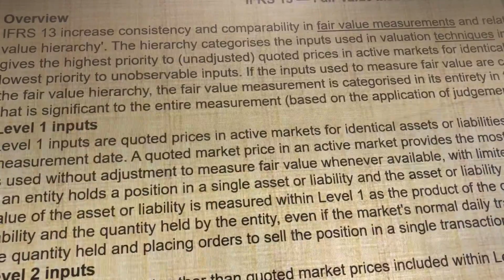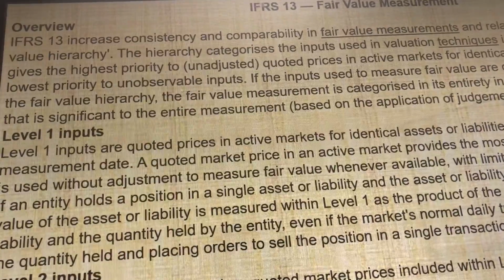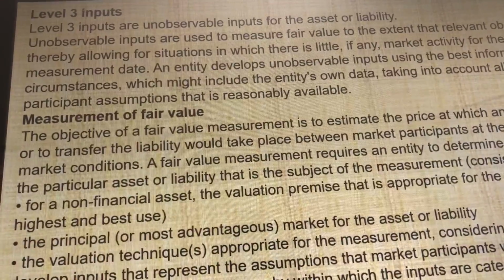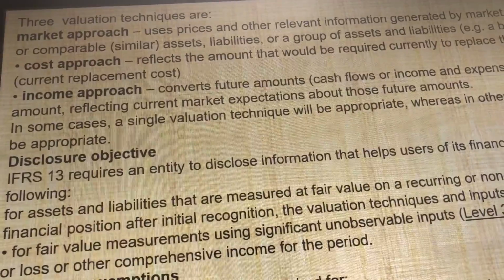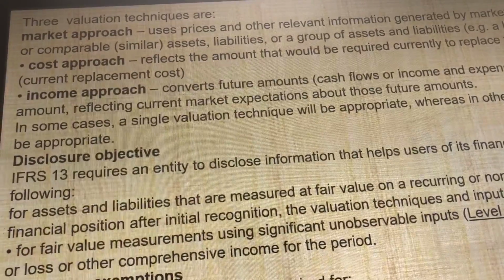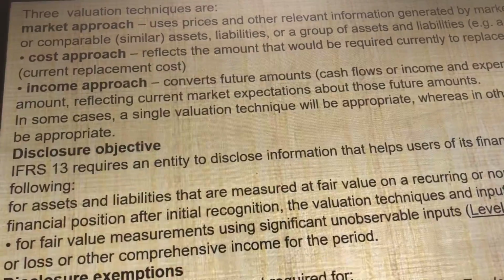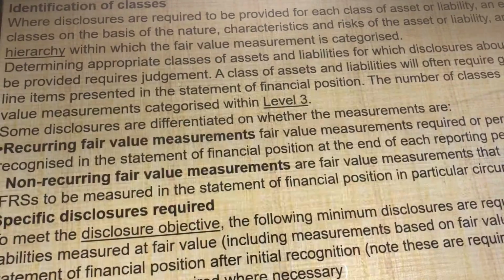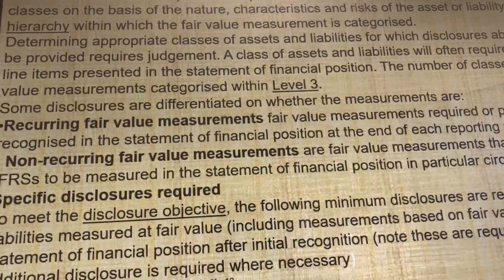IFRS 13- Fair Value Measurement